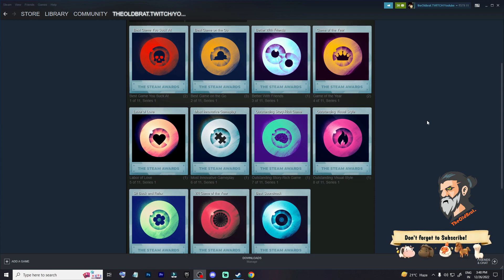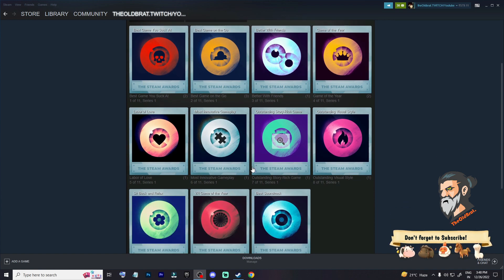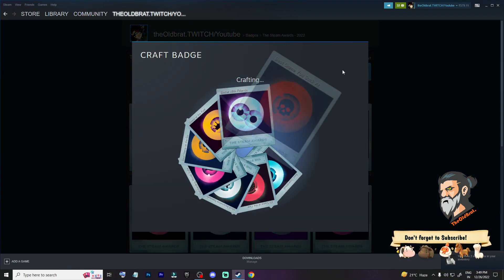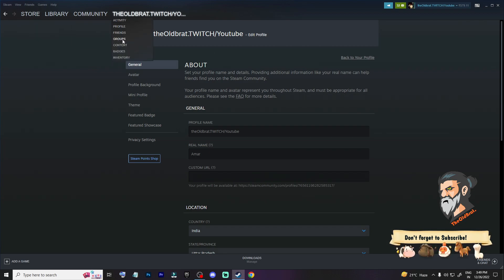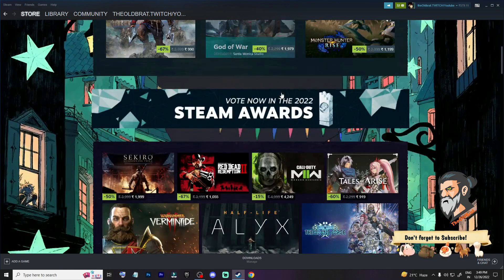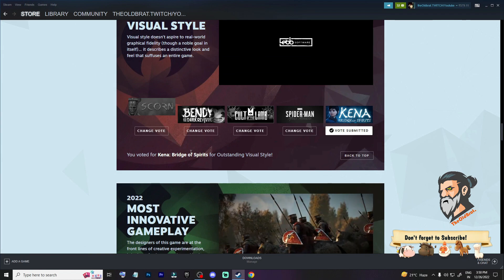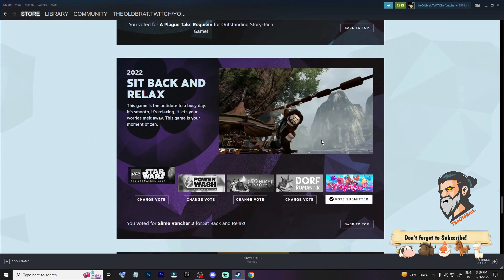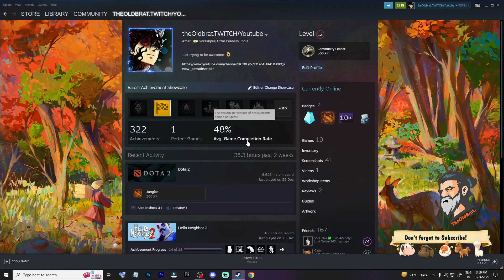Steam : How to Craft Badge || How to get Badge of The Steam Award - 2022